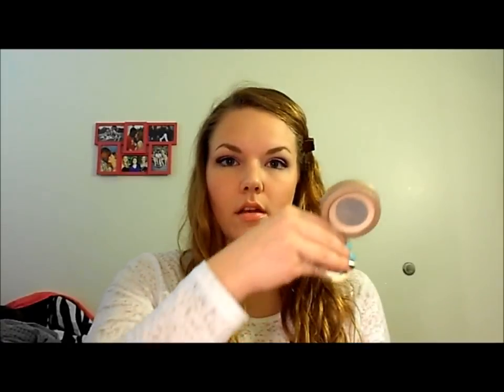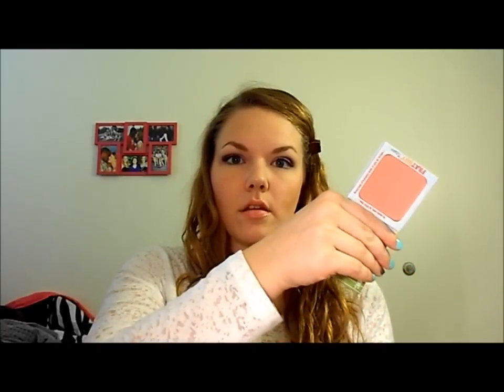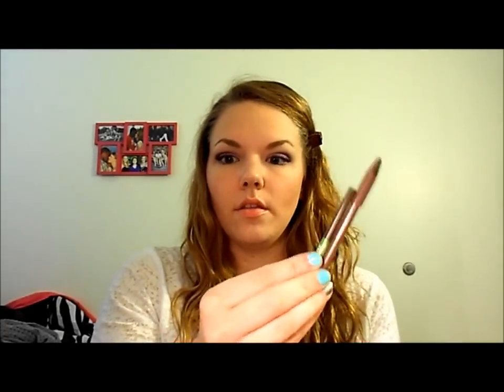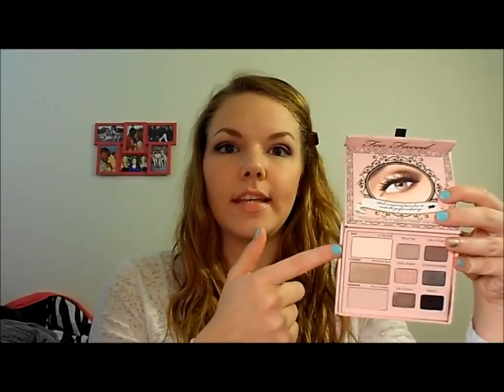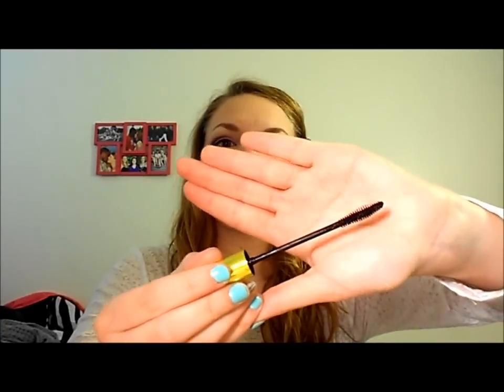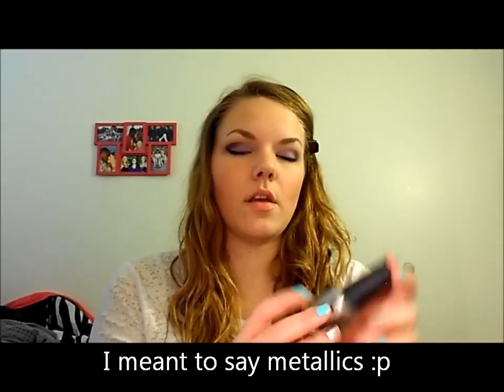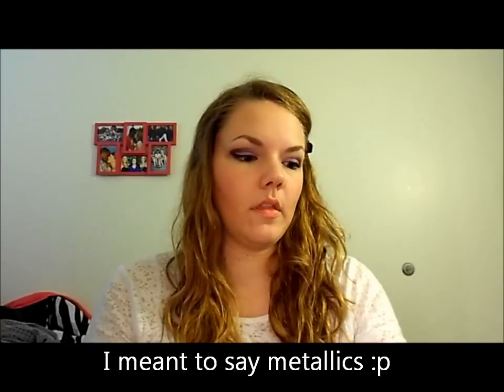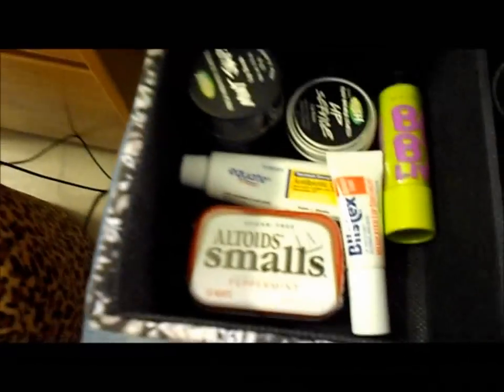Best of Beauty 2012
My Links :)